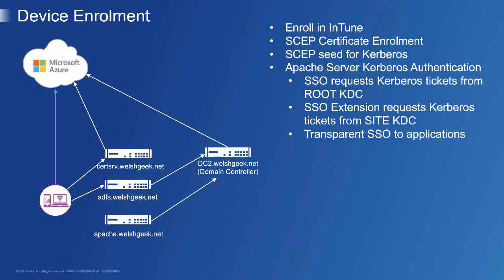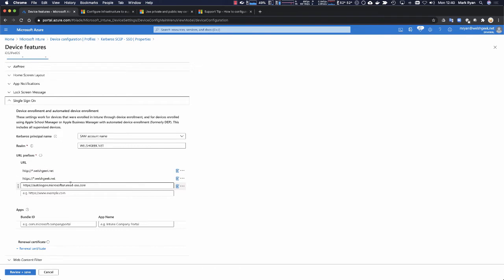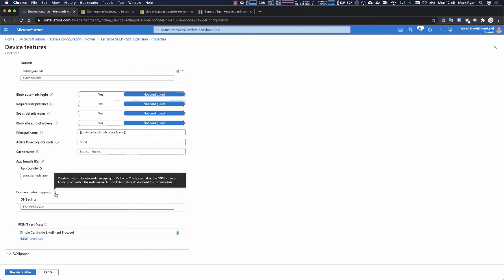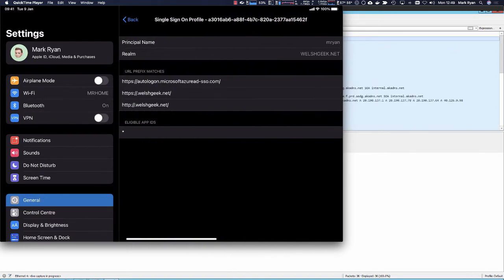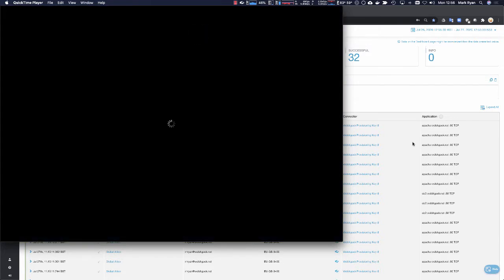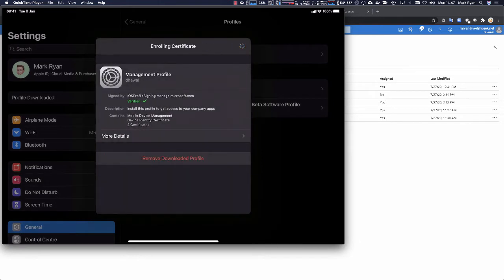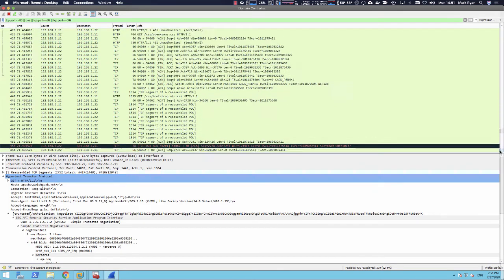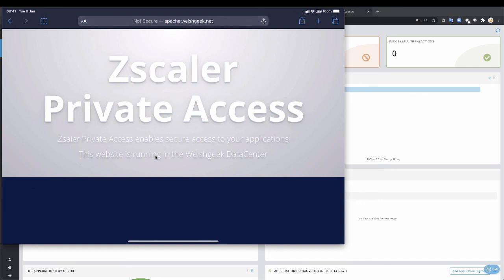InTune - SCEP & Kerberos - IOS - Zscaler Client Connector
How to deploy SCEP + Kerberos for transparent enterprise SSO on IOS.  How to tie this to Zscaler Client Connector for transparent enrolment, and SSO though Zscaler Private Access.
This video also describes the difference between SSO in IOS8, and SSO Extension enabled in IOS13 (which uses AD Sites and Services to enumerate Domain Controllers)